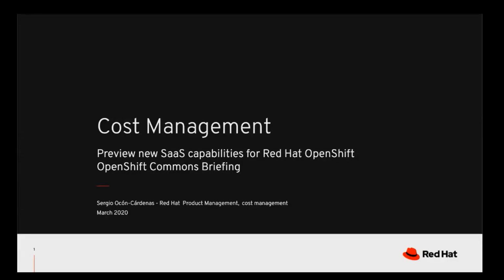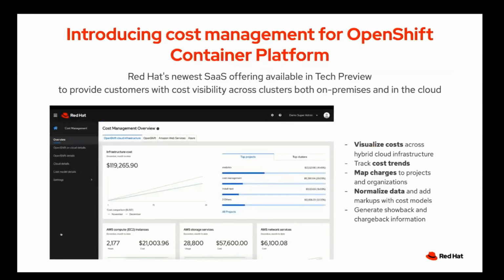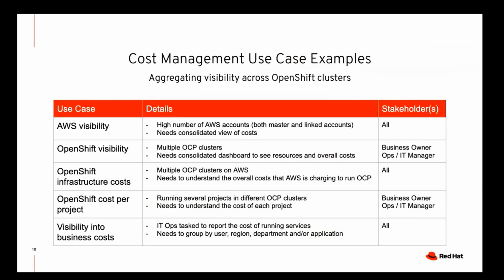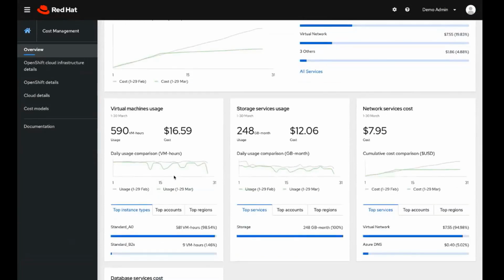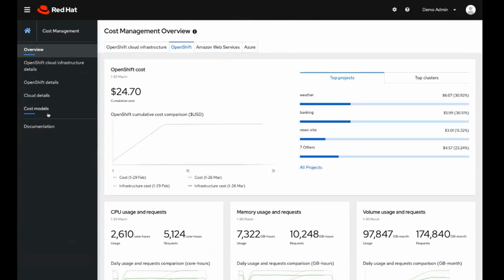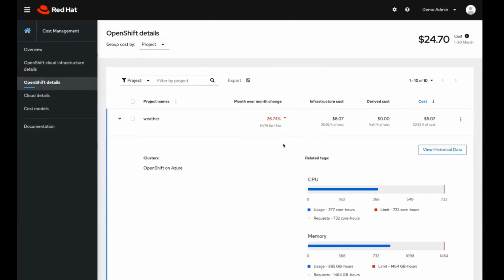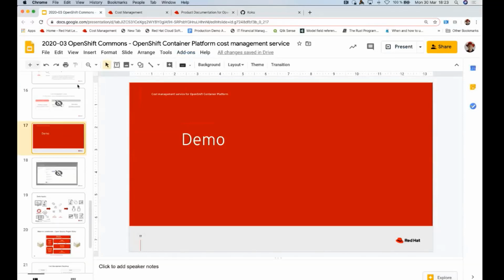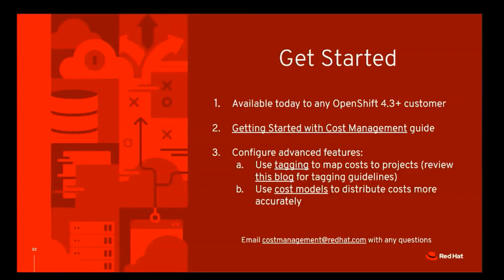Cost Management for OpenShift | Sergio Ocón-Cárdenas (Red Hat) | OpenShift Commons Briefing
Cost Management for OpenShift
Sergio Ocón-Cárdenas Red Hat
OpenShift Commons Briefing
March 2020